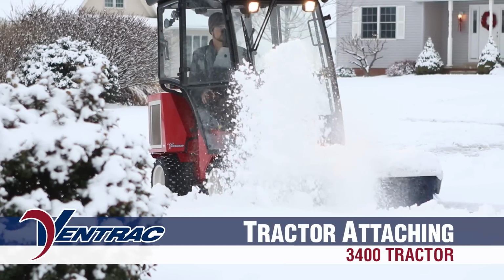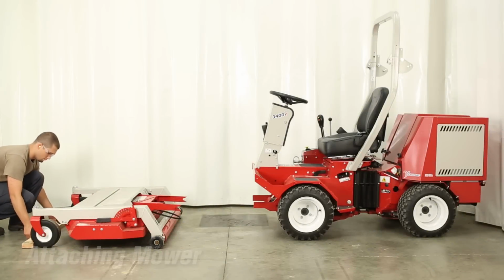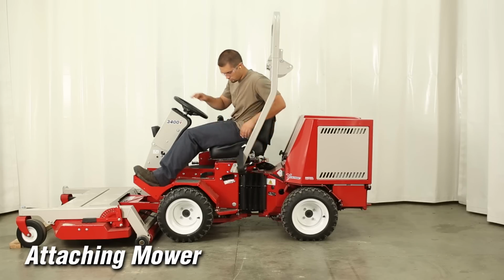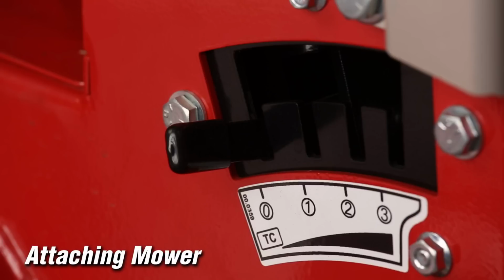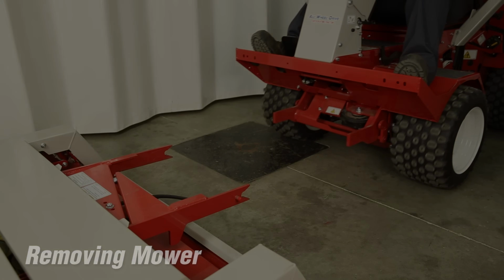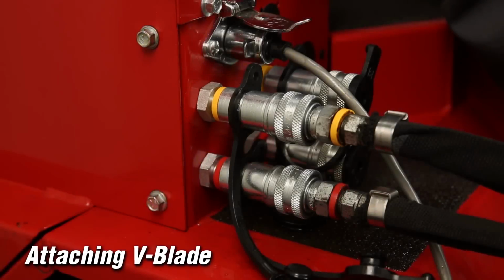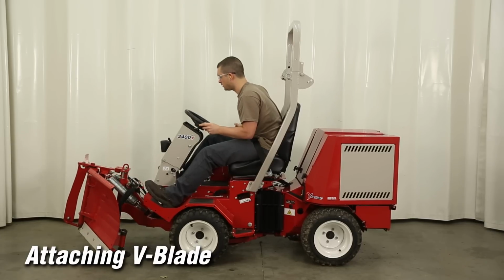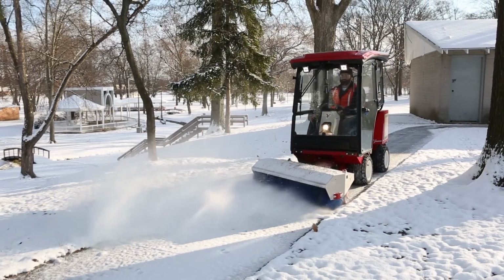Ventrac 3400 How to Connect Tractor Attachments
Overview of how to  connect and disconnect attachment to the Ventrac 3400 tractor.